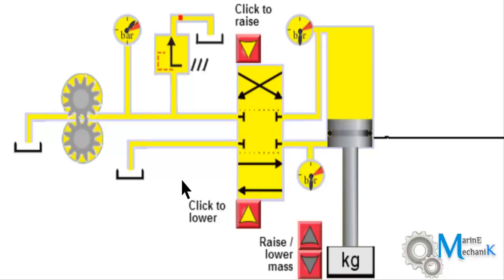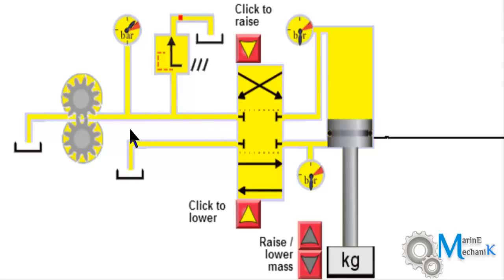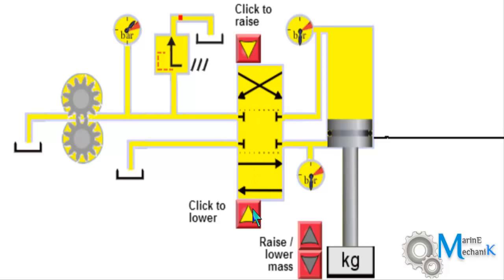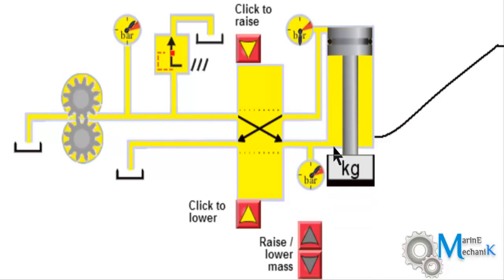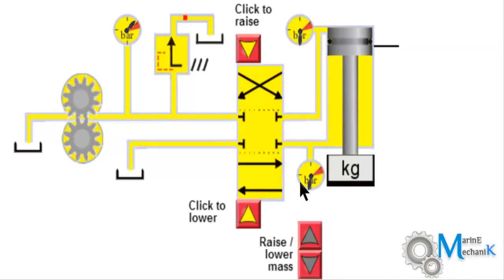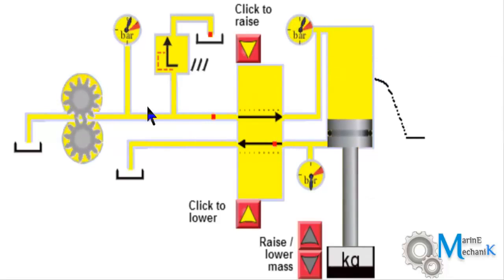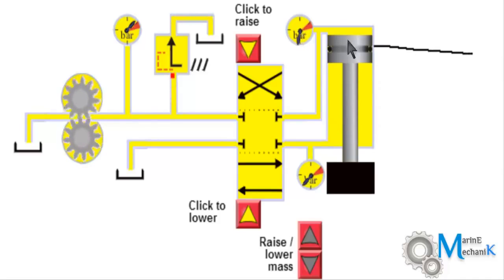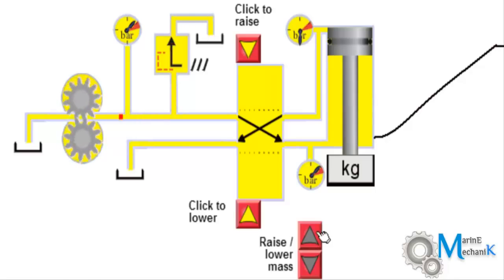Mô phỏng một hệ thống thủy lực đơn giản